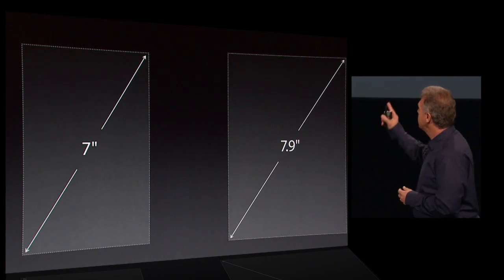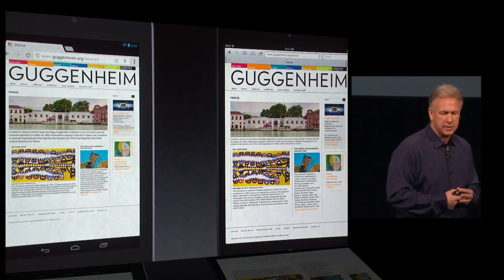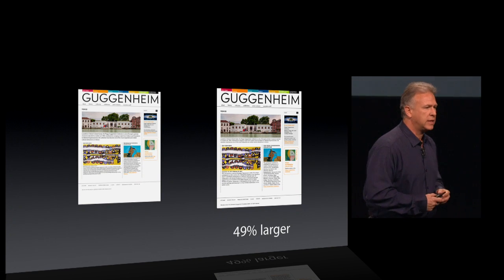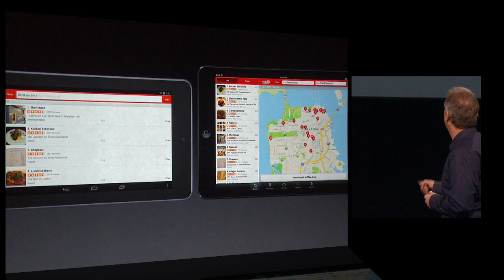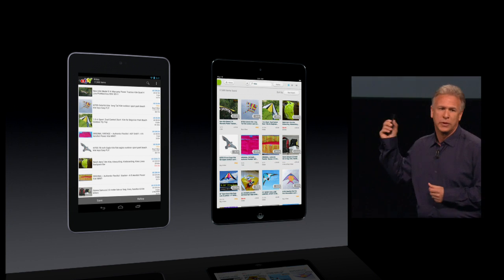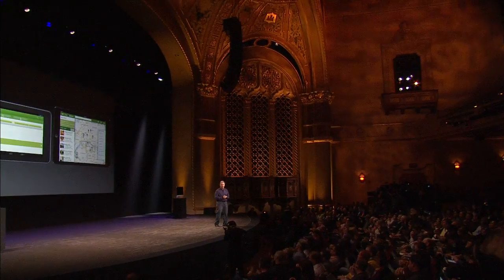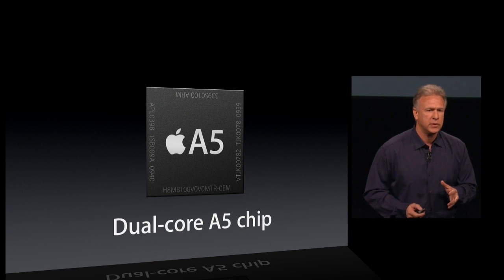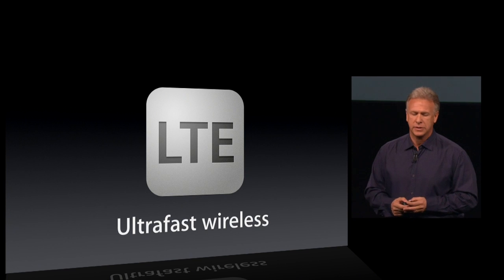iPad Mini vs. Nexus 7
Phil Schiller at Apple Special Event 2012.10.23 talking about how much better equivalent applications are on the iPad versus the Nexus 7.